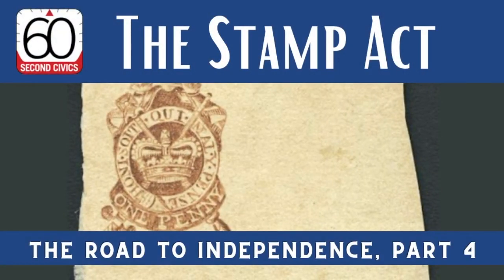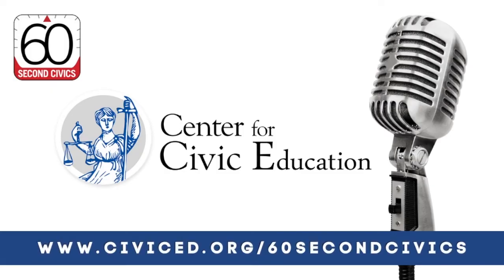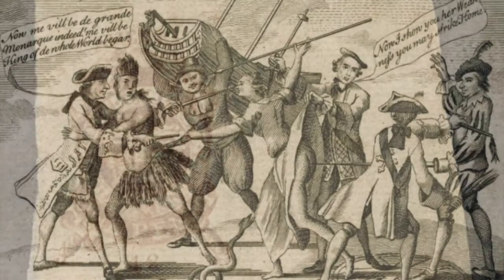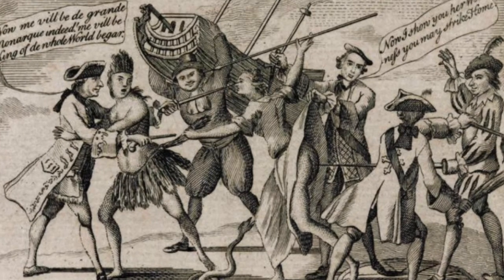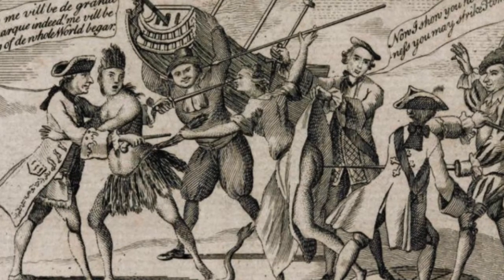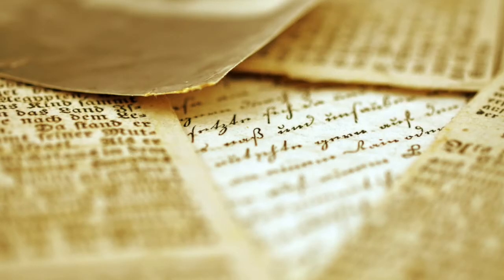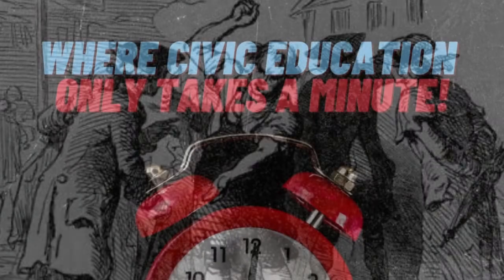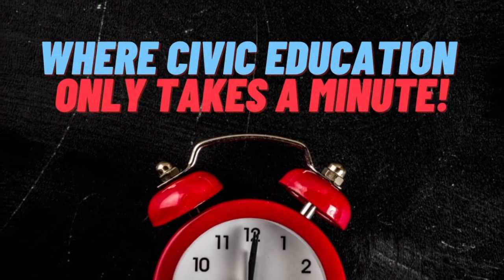The Stamp Act: The Road to Independence, Part 4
Like the Sugar Act, the British government sought to raise more revenue from the thirteen American colonies by introducing the Stamp Act in 1765. Learn more about this tax in today’s episode!

60-Second Civics, Episode 4516: January 10, 2022

Visual 3 (Anger Stamp Act after Seven Years’ War): Library of Congress/NEH
Visual 4 (Old documents): AndrejaD, Getty Images/Canva